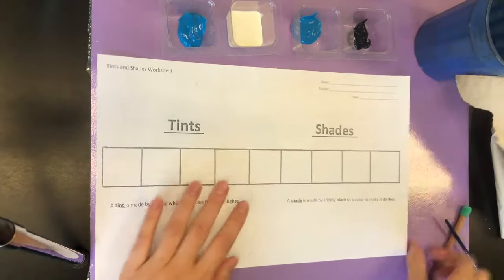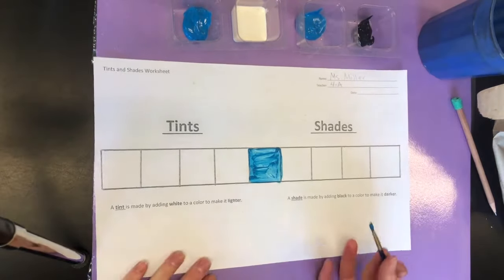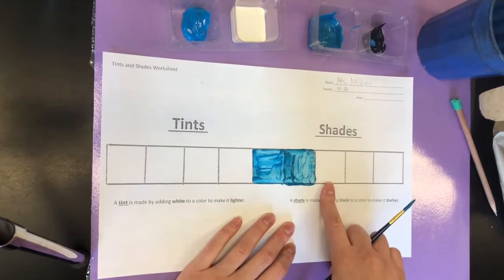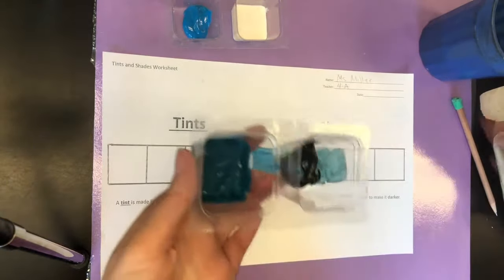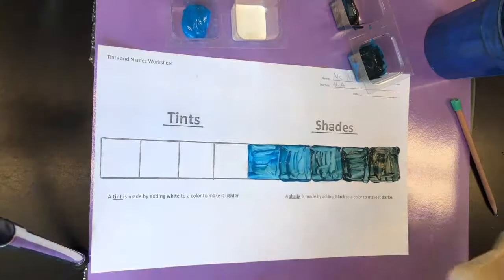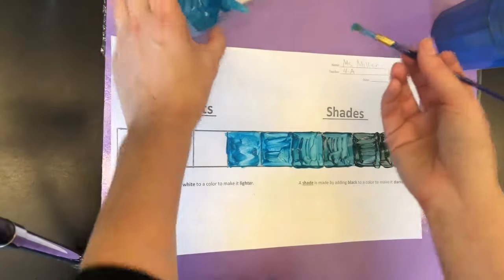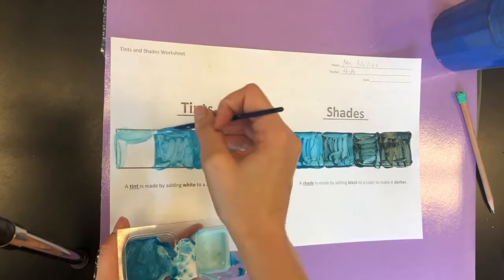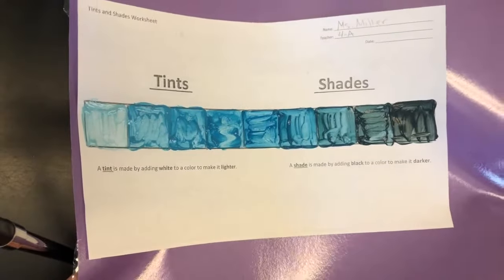Painting: Tints & Shades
This video is about Tints & Shades